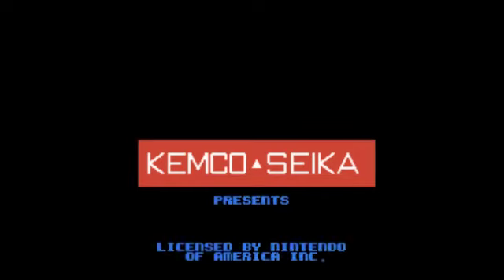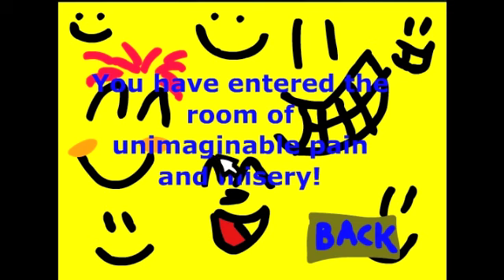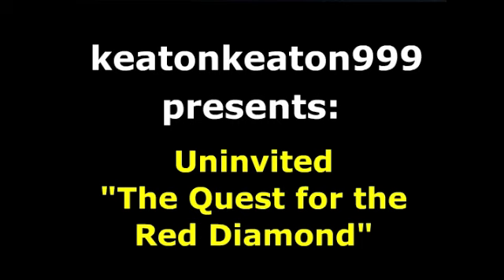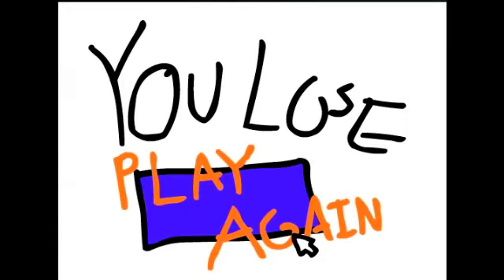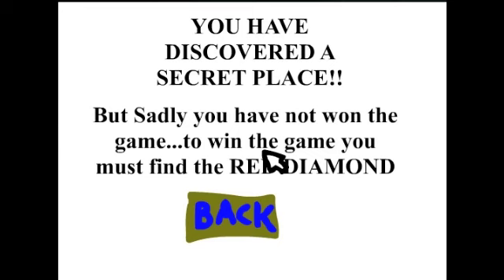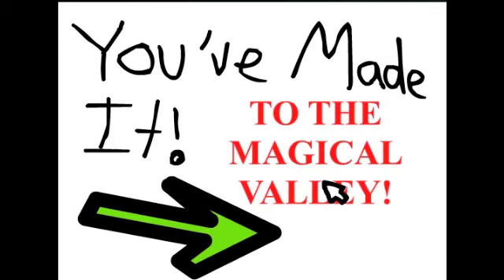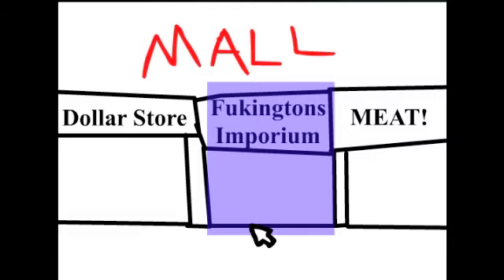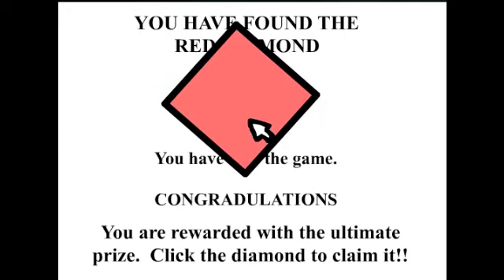Let's Play Uninvited "The Quest For The Red Diamond"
Happy Canada Day, everybody!  As a celebration that we still haven't been overthrown by a more impressive superpower yet, I decided to play through a very bizarre game.  And I did it all in one video!  Hope you enjoy!